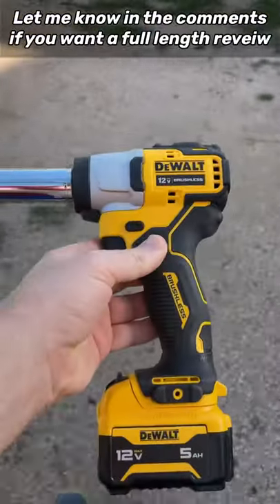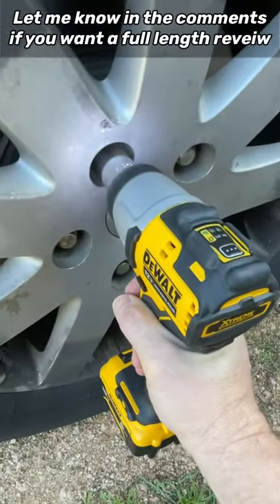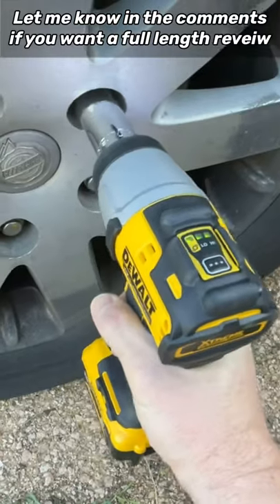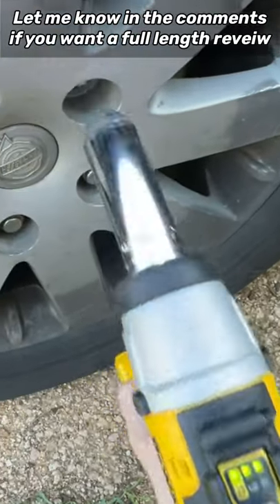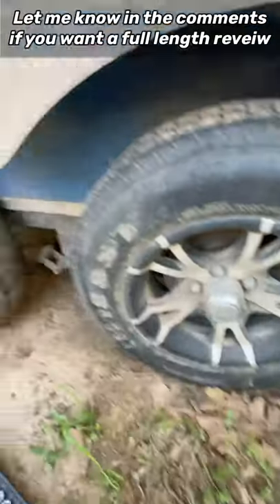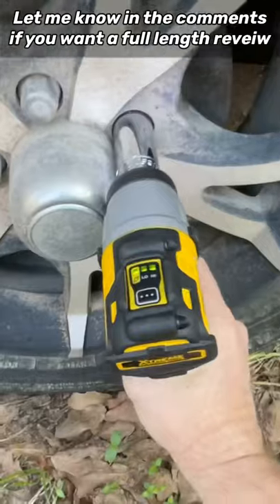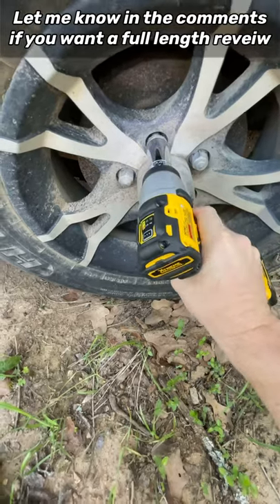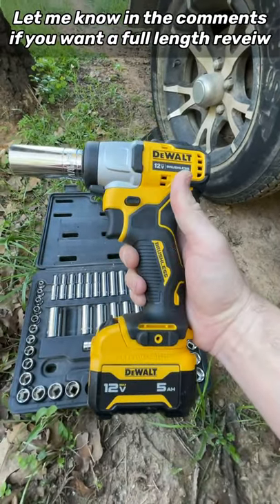DeWALT DCF902 3/8” 12V Compact Impact Wrench w/ 5Ah Lug Nut Test On Van, Truck & Trailer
DEWALT XTREME 12V MAX Impact Wrench, Cordless Kit, 3/8-Inch (DCF902F2)

EQUIPMENT I USE FOR MY VIDEOS:

DJI OM 4 - Handheld 3-Axis Smartphone Gimbal Stabilizer with Grip Tripod Vlog YouTube Live Video for iPhone Android